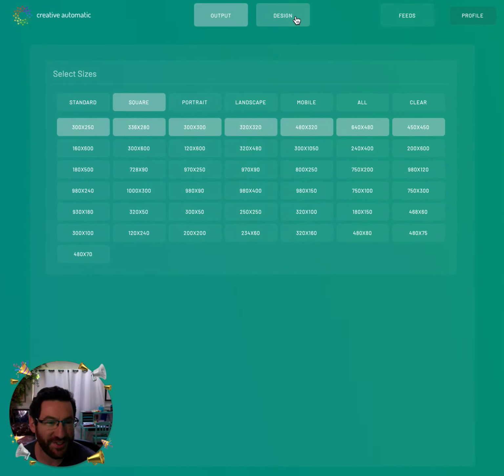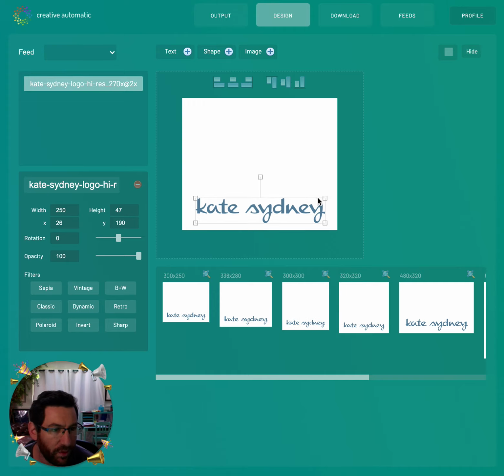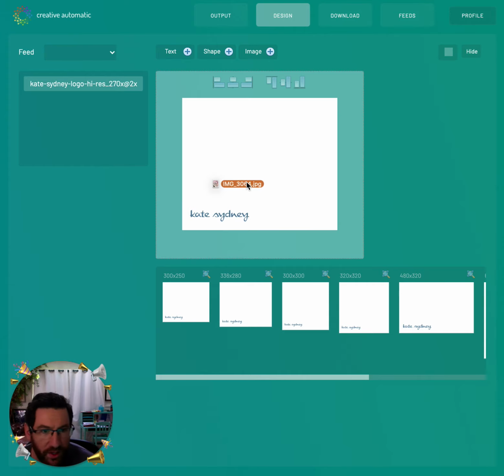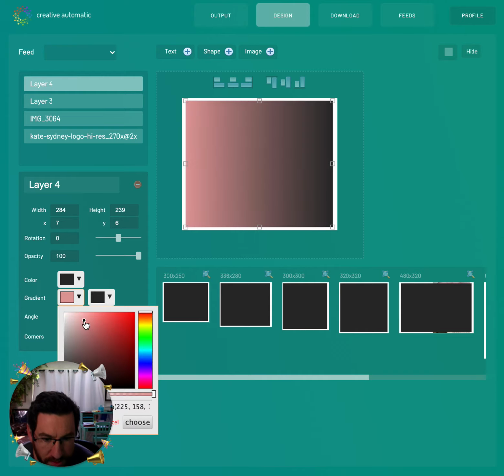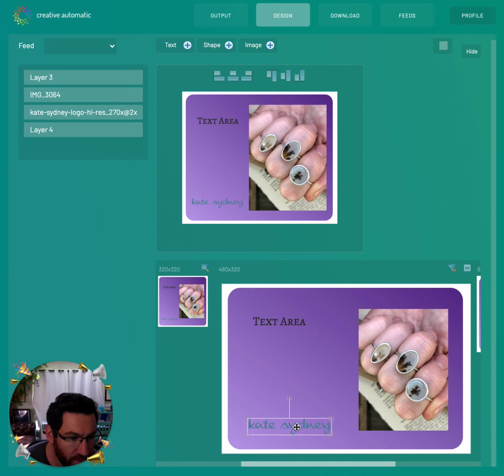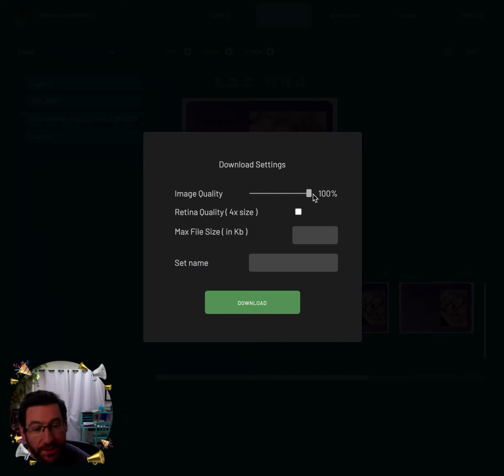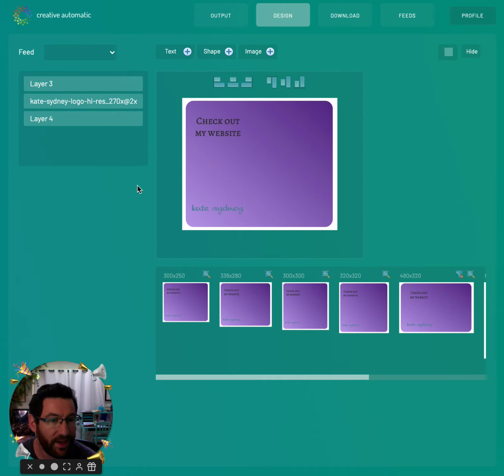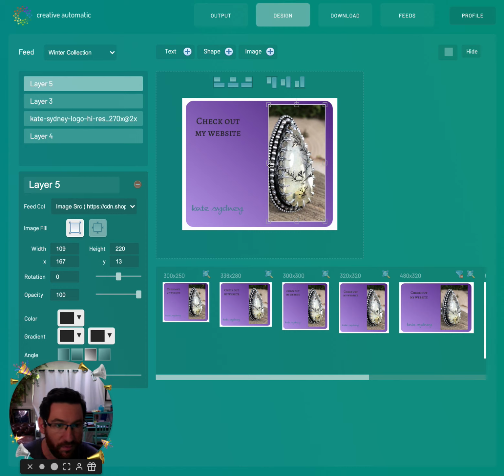Creative Automatic / Platform Update Aug 2021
Scale creative production and build your display banners faster than ever before